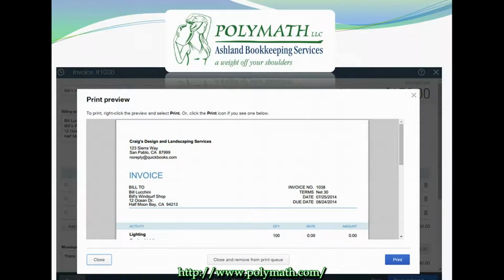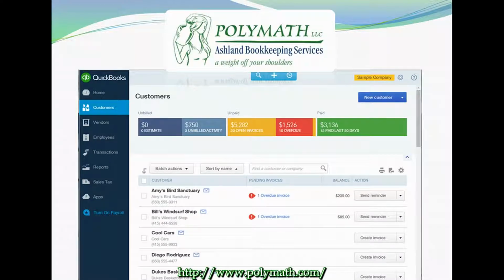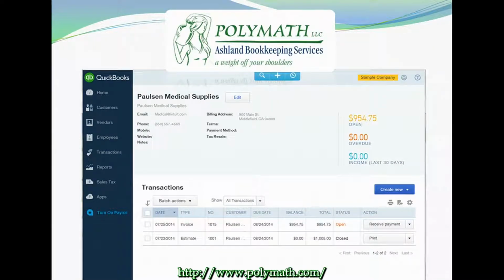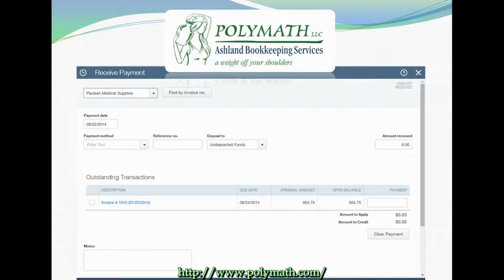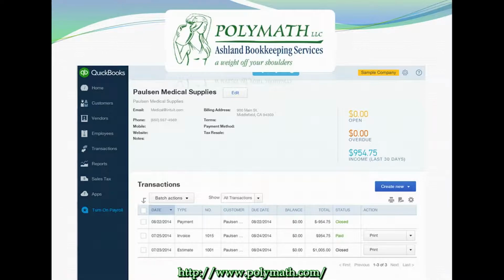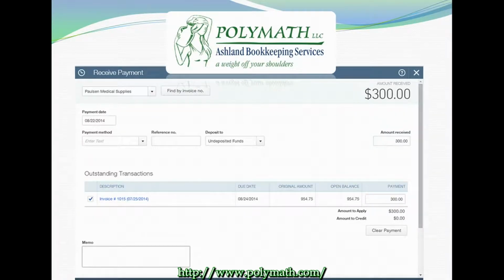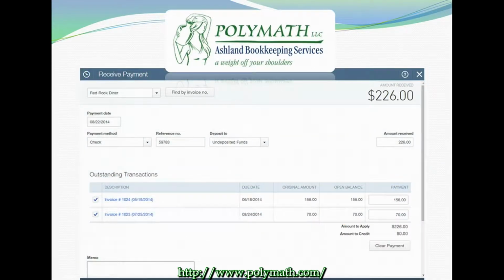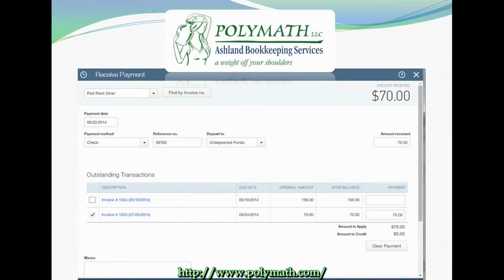Episode 6 – Polymath Video Tutorial Series: QuickBooks Online – Receive Payment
This episode in the Polymath Video Tutorial Series: Changes to QuickBooks Online covers receiving payments against existing invoices.  How do you create receive payment in QuickBooks Online?  When do you receive a payment instead of creating a sales receipt?

Check out Polymath.com for more great resources.

Transcript:
Welcome viewers to this Polymath Bookkeeping Instruction video. I am Ingrid Edstrom of Polymath LLC and Ashland Bookkeeping Services. If you're following along with this series you just learned how to create an invoice. This video will show you how to receive payment against the invoice that you just created. If you're just joining us for the first time, make sure to check out all of the videos in this series for great tips and tutorials for using QuickBooks on-line to run your business.
Now that you've created an invoice it is time to collect money from your client. Keep in mind that the steps that we're about to go through for accepting payments are only for invoices. When you create a sales receipt that transaction includes the payment that you just received. Creating both a payment and a sales receipt duplicates the money coming into your business in QuickBooks. You've created an invoice for the work that you've done and sent it off to your customer. They sent you their payment and now you need to record that into QuickBooks before you can take their money to the bank.
To find open invoices you can go to the customers page. You can simply search for the name of your customer or you can sort the customers to show only customers with an open balance. Either way, once you go to a specific customer's page you can review the invoices available to be paid for that client. There are three ways to get to the create payment window. The first is to click 'receive payment' from the customer window next to the invoice that you want to receive the payment for. The second way is to click 'select payment' from the 'create new menu' on the customer window. Finally the easiest way is use the create menu from the top of your screen, looks like a plus-sign, and simply select 'receive payment' from under the customers menu.
Any of those three paths will lead you to the receive payment window. Once you are here you can enter the customer name, the date, select a payment method and select the account that you want the funds to go to. As we explained in Episode 4 when we were talking about how to create a sales receipt, most of the time you'll be grouping the payment with undeposited funds. If you always deposit the money from a single payment all by itself to the bank then you can just choose the bank that you want it to go to but this is not common practice. It is much more likely that this payment will be grouped in with other payments for deposit. In that situation you want to deposit the payment into your undeposited funds account.
In Episode 7 of this series we will look at how to group and deposit transactions from the undeposited funds window into your bank account. When you save the payment you will see that the invoice is now closed and the client no long owes you money. Customers do not always pay the exact the amount on their invoices. When a customer a different amount than what is due you can simple enter the amount that was exactly received into the box in the upper right hand side of your screen. If they pay an amount under the invoice amount you will see that QuickBooks automatically calculates the balance remaining on that invoice and it will show that the client owes a balance. If the client overpays QuickBooks will show a credit balance for that customer.
This credit may be applied to future invoices as they are created. If you do not expect to do any more business with this client, they may request that you issue a refund. Finally there may be a client with multiple open invoices. If they pay more than one invoice with a single payment you can simply select the appropriate invoices in the received payment dialog. If they're paying an invoice other than the oldest invoice available, you will see that QuickBooks tries to apply the payment to the oldest open invoice even if your customer is paying them out of order.
This can cause some confusion with your client, so it's important to double-check and not have the computer do our thinking for us. Now that you are an expert on receiving payments, check out Episode 7 of this series for how to make a deposit. Creating a deposit is how you group together a batch of payments so they match the actual amount of the deposit in your bank's statements. I'm Ingrid Edstrom of Polymath LLC and Ashland Bookkeeping Services.